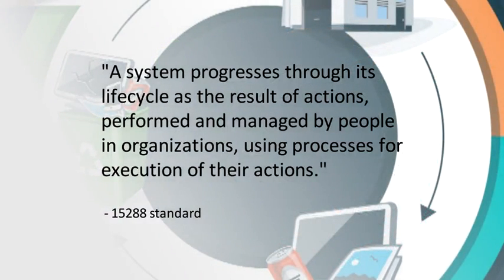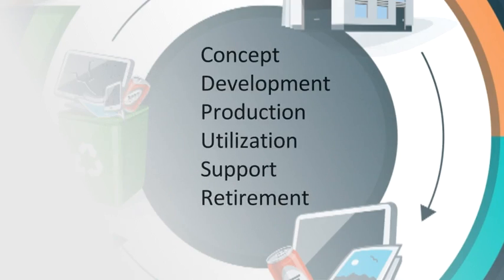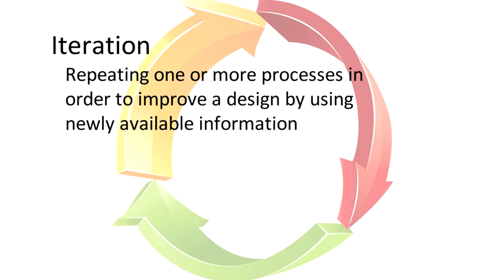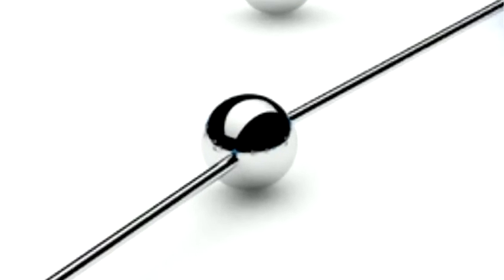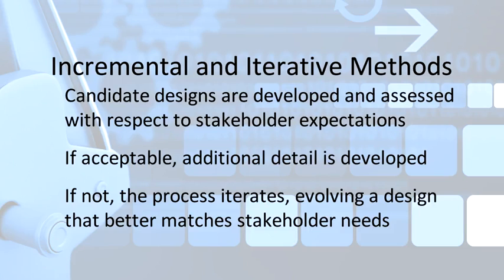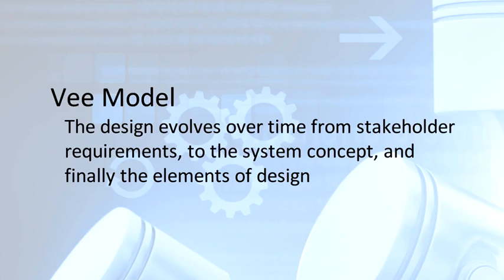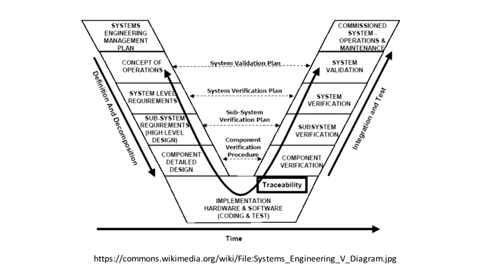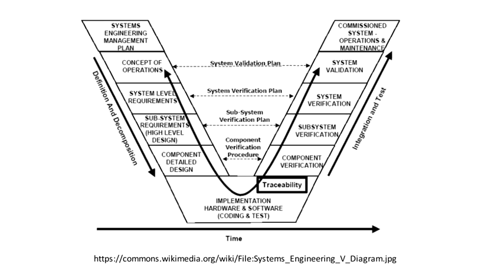1.4 - Systems Engineering and the LifeCycle [MBSE: Model-Based Systems Engineering]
Week 1, Lecture 4 for the online course "MBSE: Model-Based Systems Engineering", taught by Ken English. Happy learning!